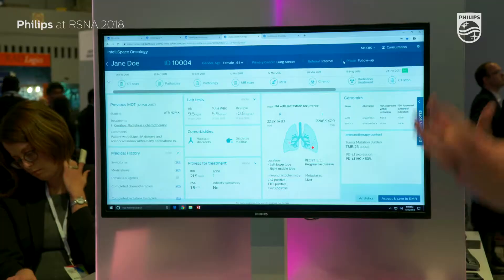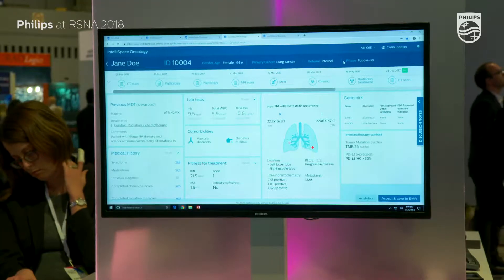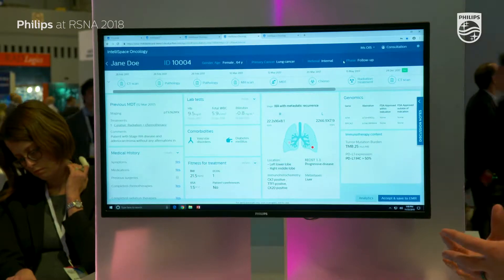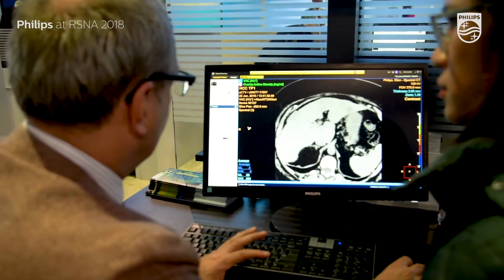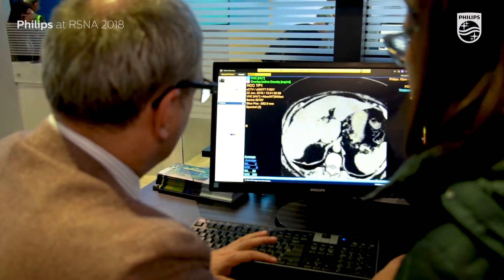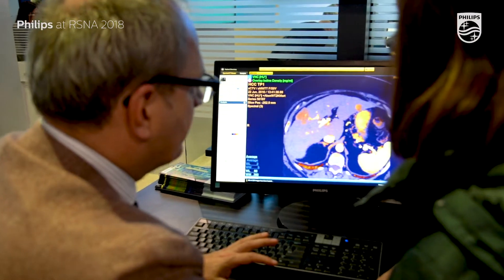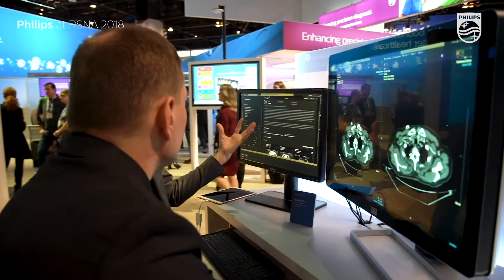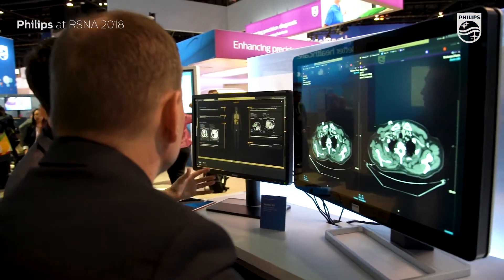The value of real-time analytics in seamless care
Henry Sinn, Director of Medical Imaging, Sunnybrook Health Sciences Center highlights the importance of real-time analytics to enable truly seamless care for patients.